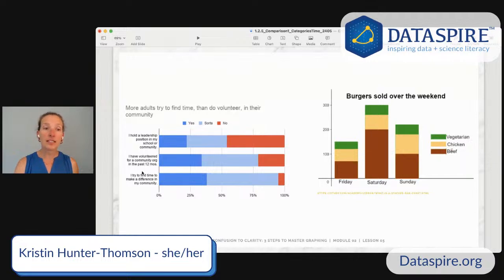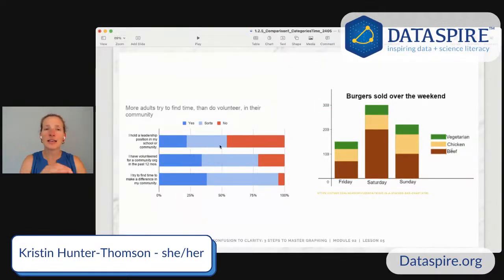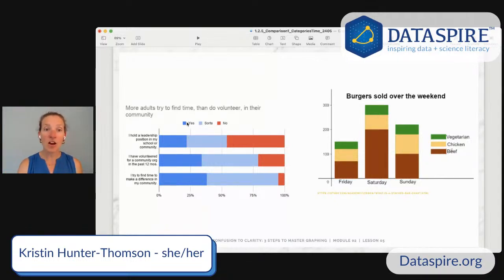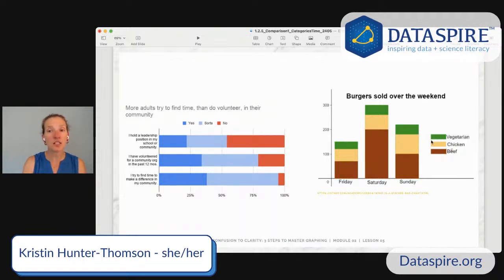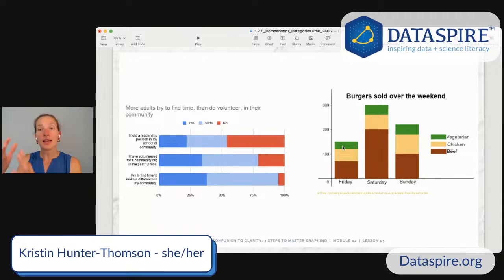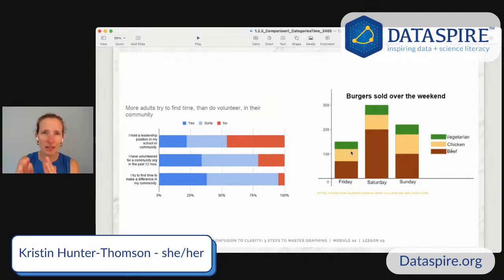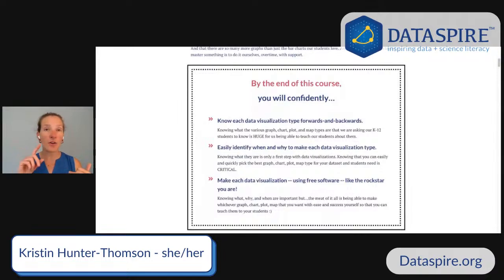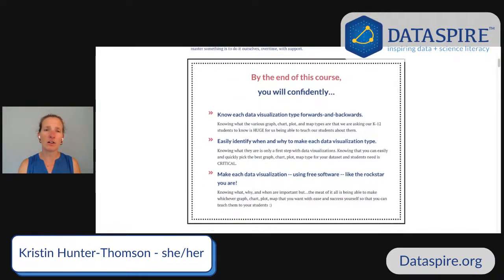Data Bite: Stretched vs Stacked?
So fun to dive a bit deeper into thinking about when/why we would use Stretched Bar Charts and Stacked Bar Charts! Looking for more about these and other common visualization types in K-12?

Jump in and join us in the fully online, asynchronous "Confusion to Clarity: 3 Steps to Master Graphing" mini-course! Enrollment closes tomorrow, May 30th...grab your spot while you can See you there!